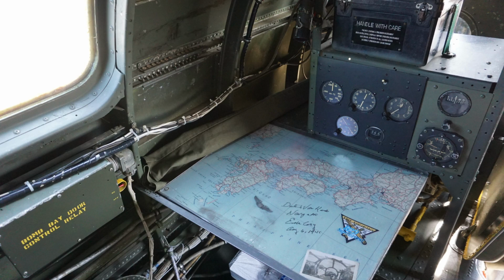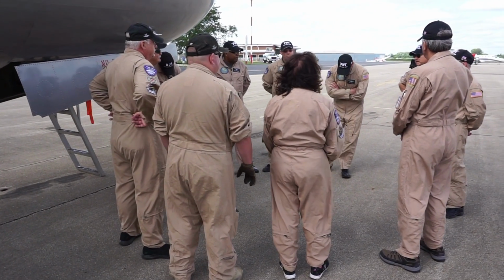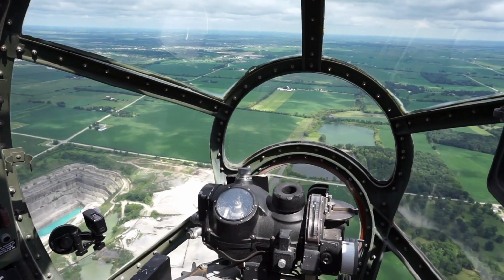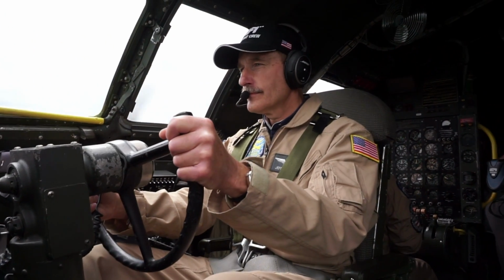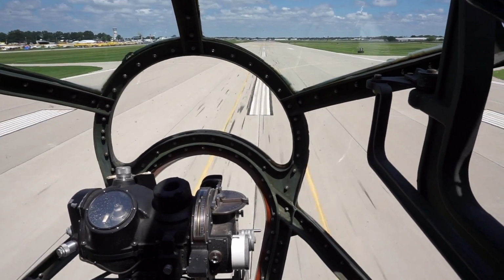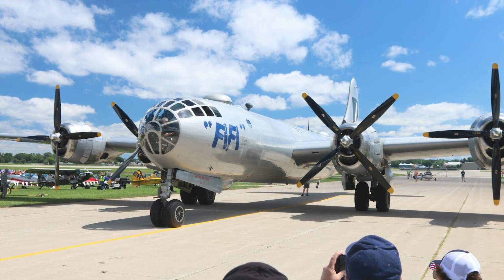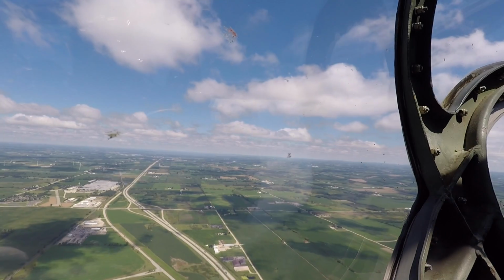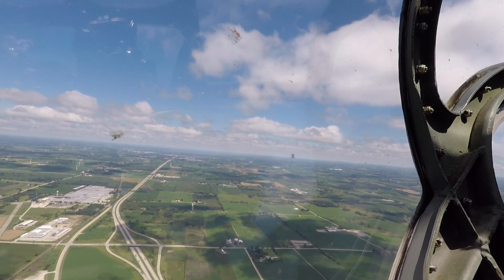What it’s like to fly a Boeing B-29 Superfortress – AIN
AIN’s Matt Thurber flies aboard the Commemorative Air Force’s FIFI, one of two airworthy B-29s in the world. After the flight, pilot Allen Benzing highlights what it’s like to fly such a historic aircraft.

for all the latest on the aviation industry, and AIN sister for the most comprehensive resource available for anyone using—or interested in trying—private flight. for all the news on developing aviation technology.